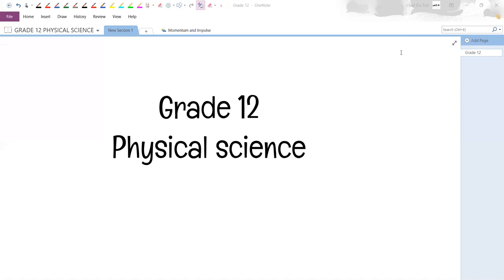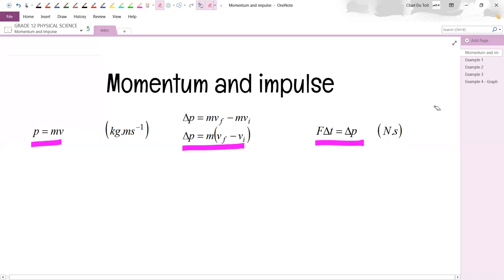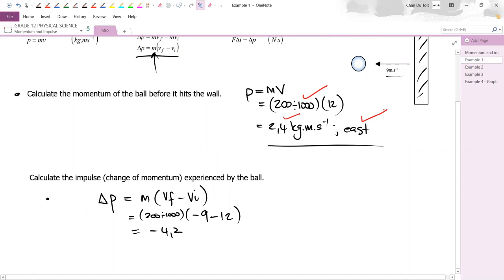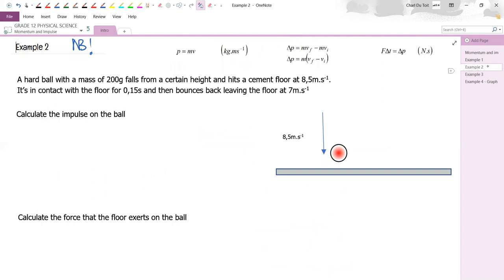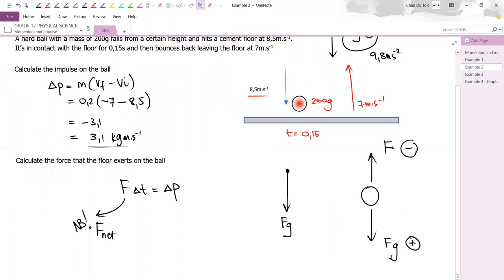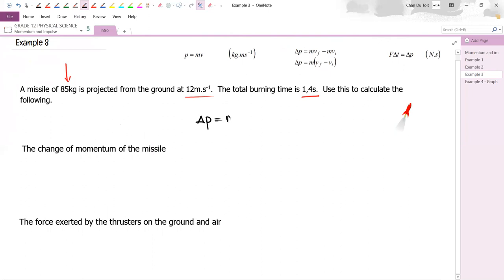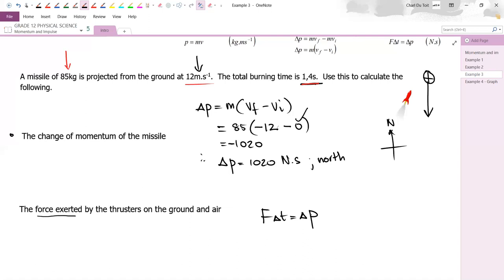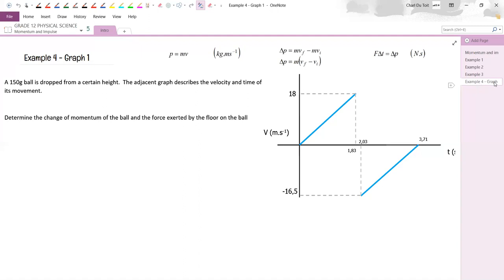GR12 Momentum impulse (English)